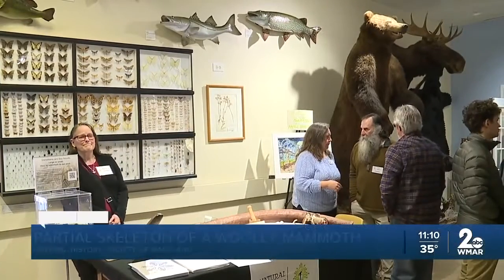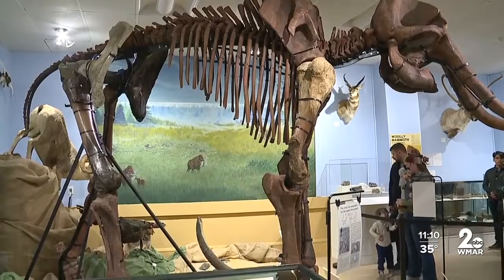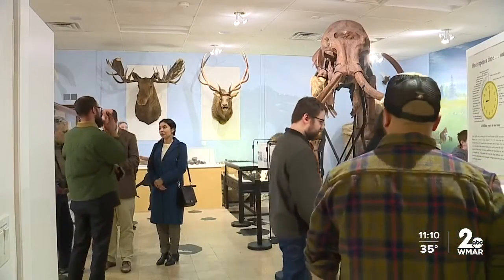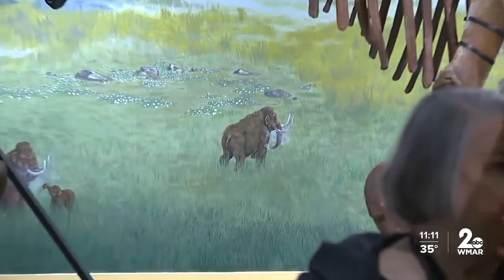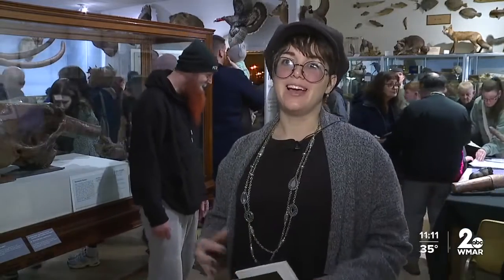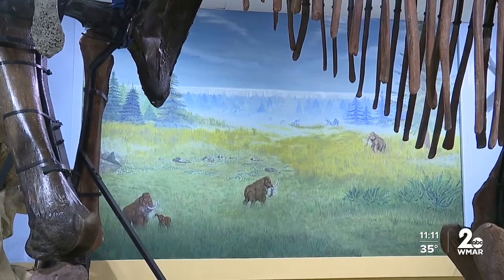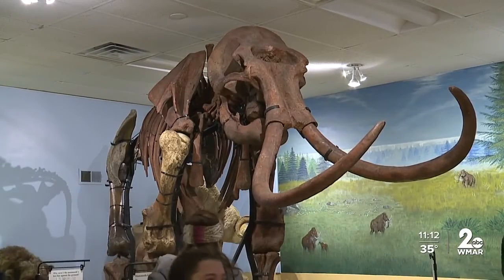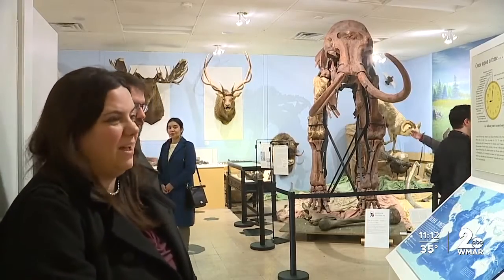The first ever mammoth fossil displayed in Maryland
Fossils of many creatures were on display at the exhibit from moose heads and deer, to bald eagles and beavers, but the display everyone came to see, the partial skeleton of a real Woolly Mammoth.  “I have not seen mammoth bones before and the exhibit is really cool," says Alton Becker The parts of the fossilized skeleton were collected in Alaska over a number of years by an archeologist by the name of Dr. Charles breeze and it is the first to ever be displayed in the state of Maryland.